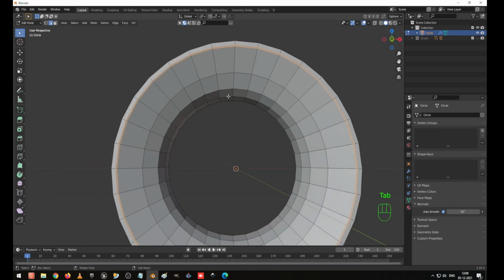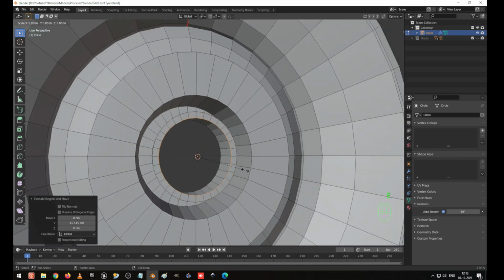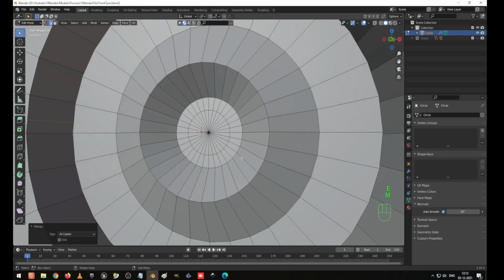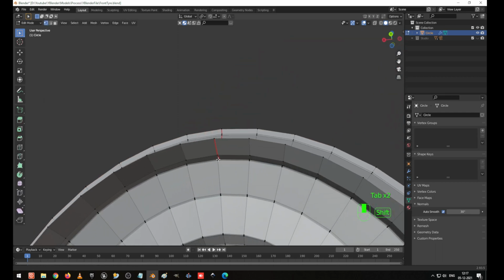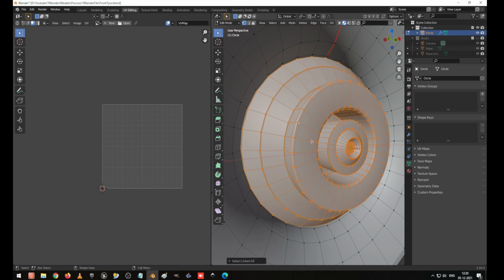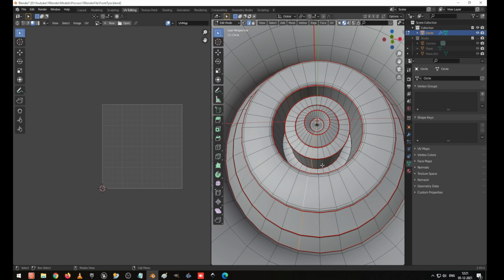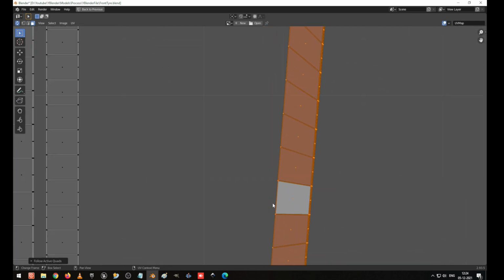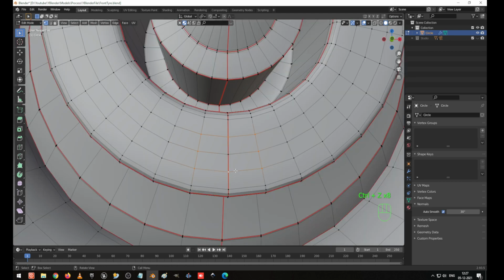How to Model a 3D Basic Shape of RIM in Blender Tutorial